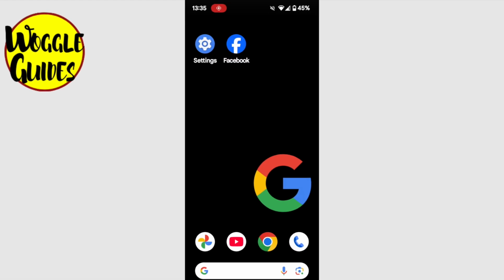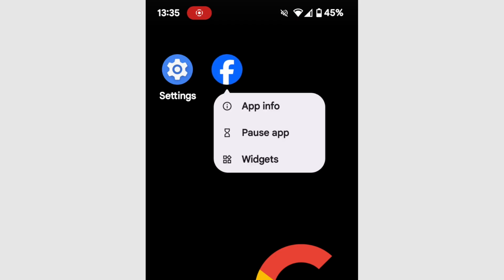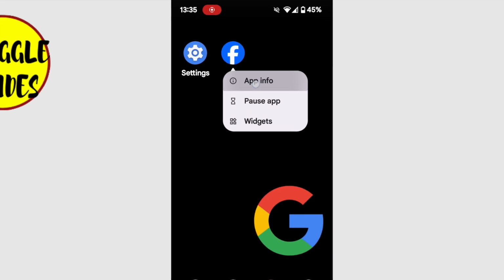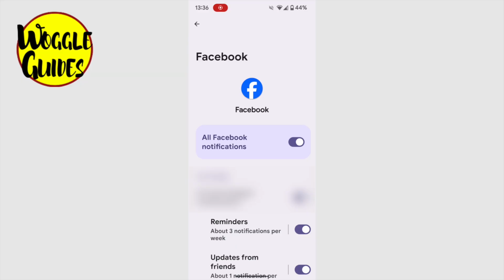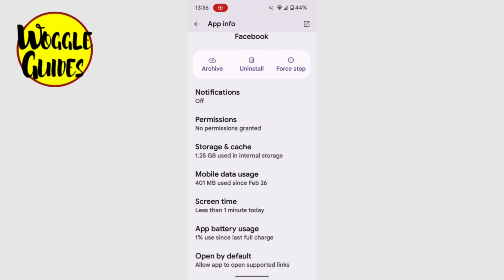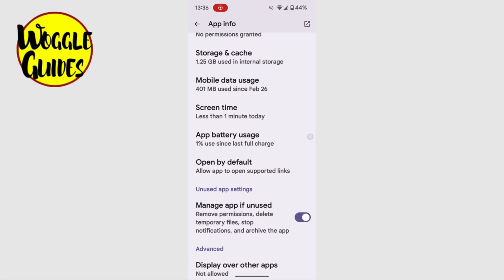STOP Facebook Notifications on Google Android phone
In this guide, I’ll explain how you can quickly turn off all Facebook notifications on a Google Android phone

*🕔  Key Moments*
00:00 | Introduction
00:12 | How to stop all Facebook notifications on a Google Android phone
01:53 | Wrap up